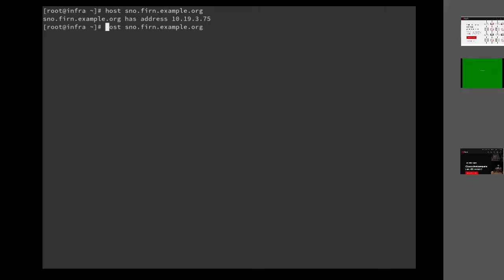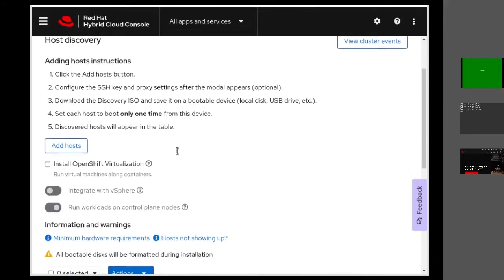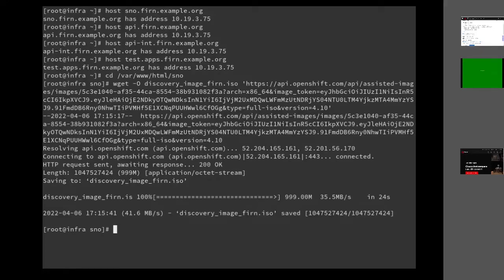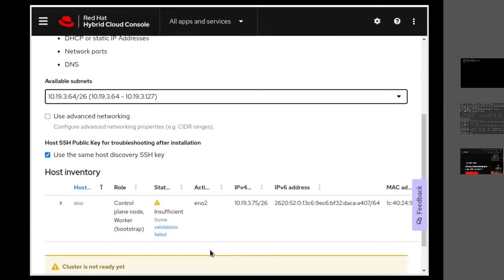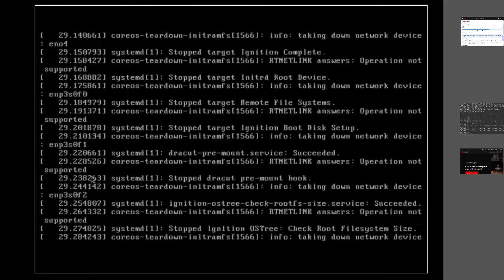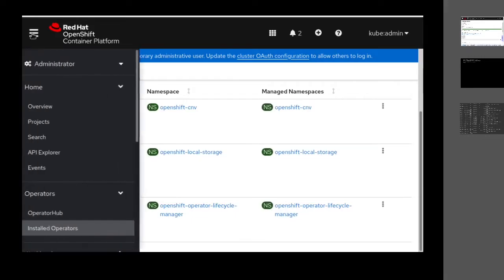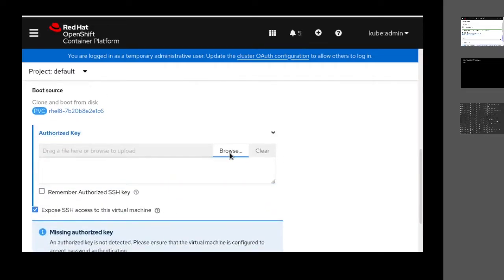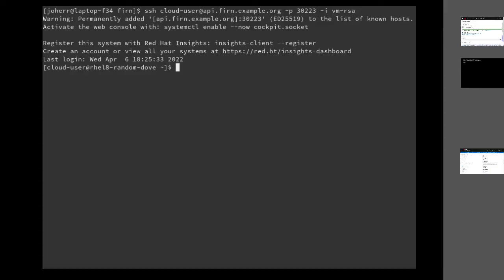OpenShift Virtualization on a Single Node Cluster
This video shows how to use the Assisted Installer to easily install a Single Node OpenShift Cluster (SNO) that is capable of running containers and virtual machines using the OpenShift Virtualization operator.